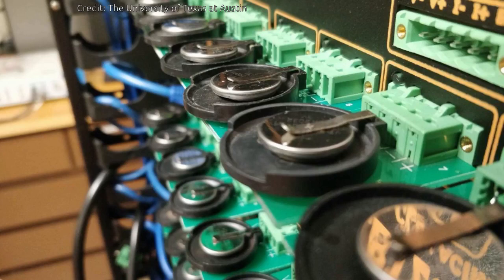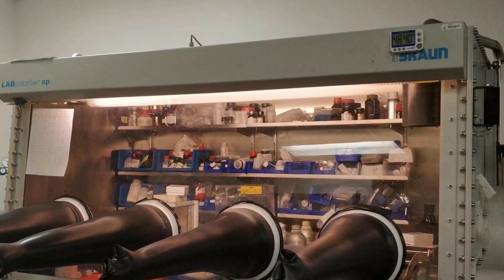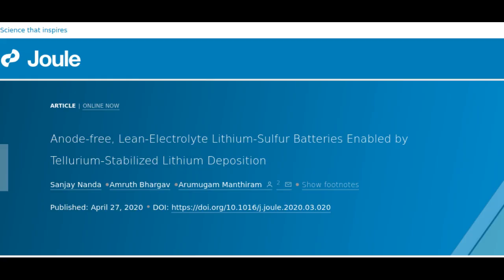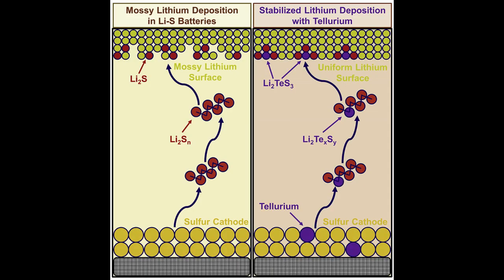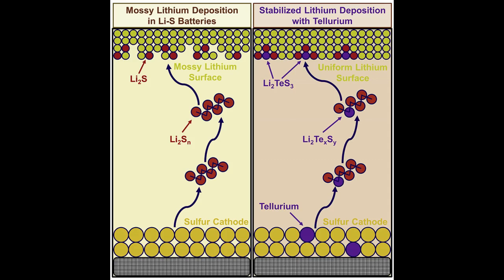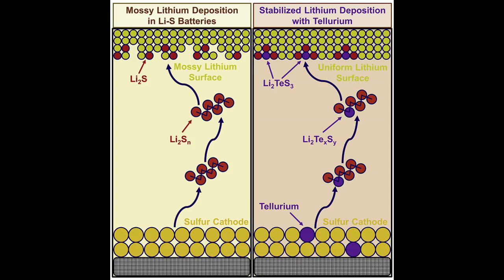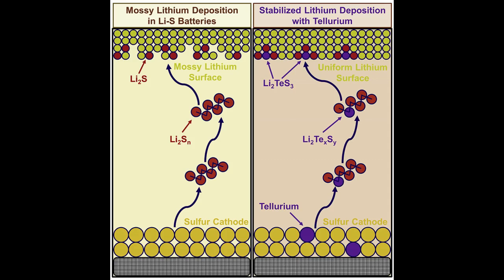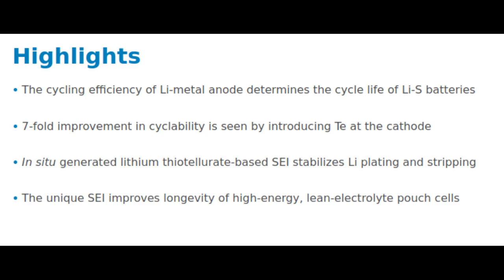Lithium-sulfur batteries take major step toward commercial viability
Lithium-sulfur batteries have been hailed as the next big step in battery technology, promising significantly longer use for everything from cellphones to electric vehicles on a single charge, while being more environmentally sustainable to produce than current lithium-ion batteries. However, these batteries don't last as long as their lithium-ion counterparts, degrading over time.

A group of researchers in The University of Texas at Austin has found a way to stabilize one of the most challenging parts of lithium-sulfur batteries, bringing the technology closer to becoming commercially viable. The team's findings, published  in the journal Joule, show that creating an artificial layer containing tellurium, inside the battery in-situ, on top of lithium metal, can make it last four times longer.

Credit: The University of Texas at Austin